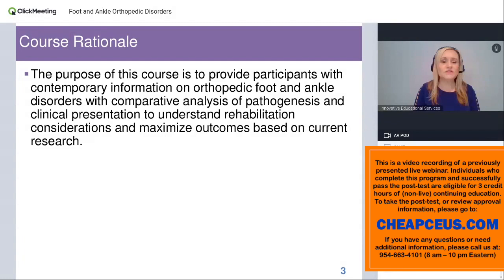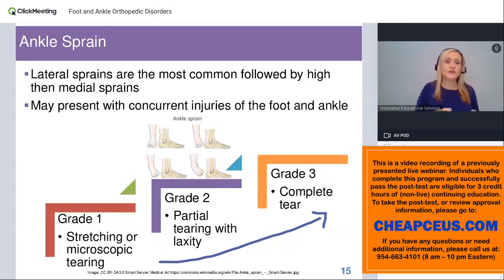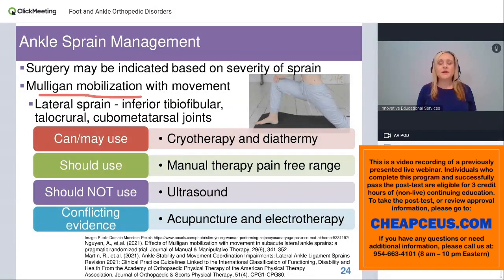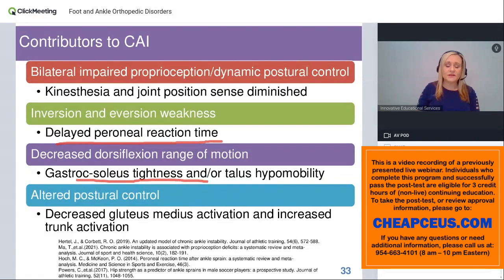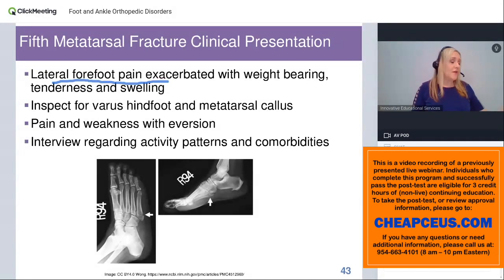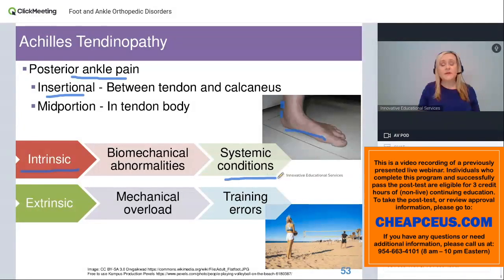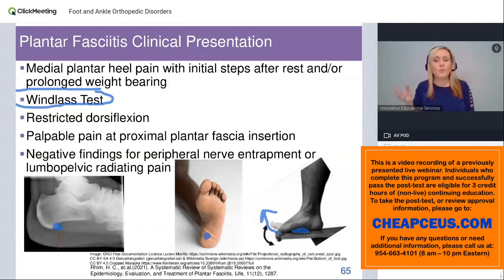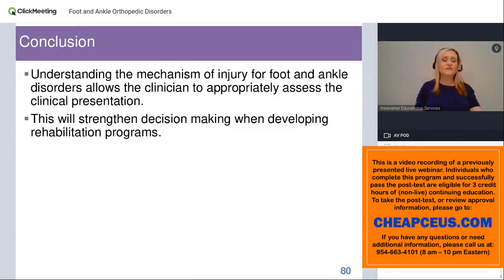Foot and Ankle Orthopedic Disorders